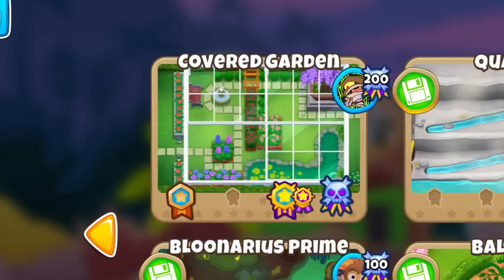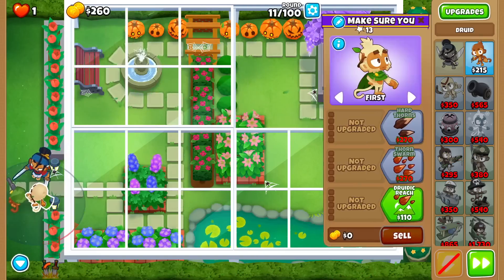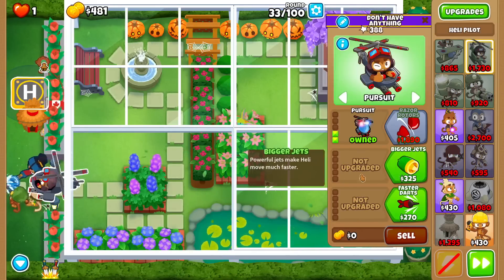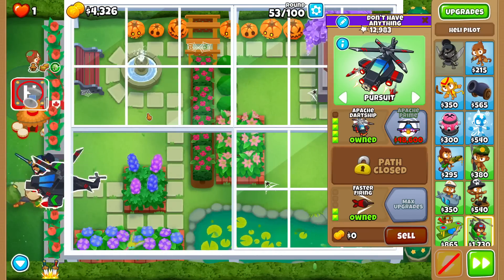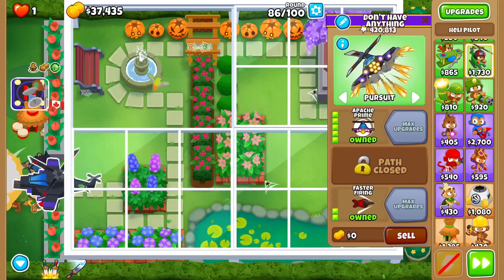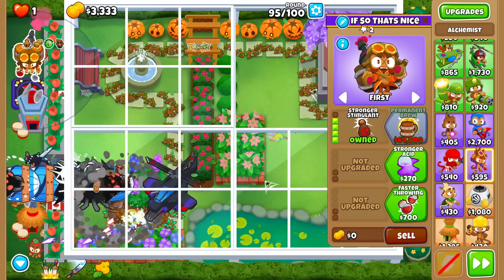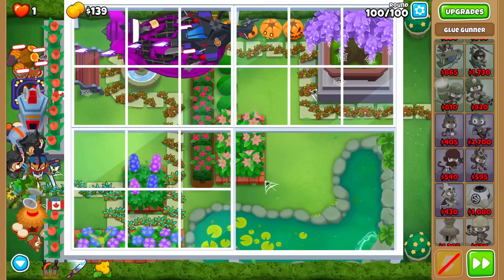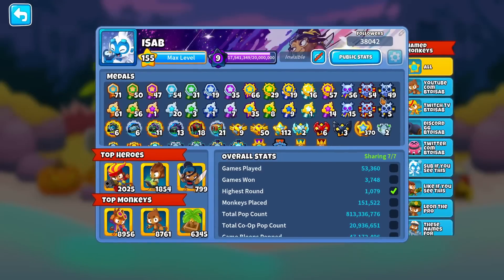Can You Beat Covered Garden Using Only The Uncovered Garden? (Bloons TD 6)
Can You Beat Covered Garden Using Only The Uncovered Garden? BTD6 / Bloons TD 6 - covered garden has a gimmick that we're going to completely bypass in this CHIMPS run because there's plenty of space on the uncovered garden! For an added challenge, we go for the black border (no restarts on any round) and potentially past 100 rounds.